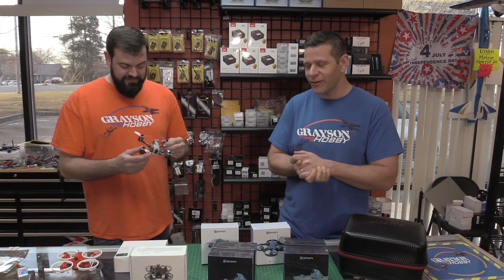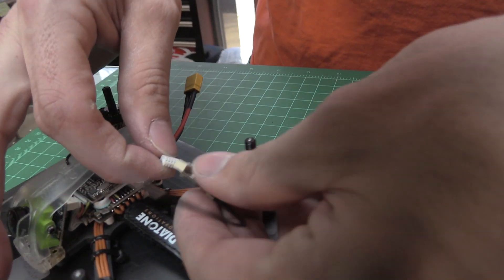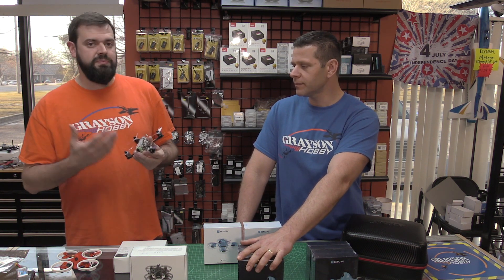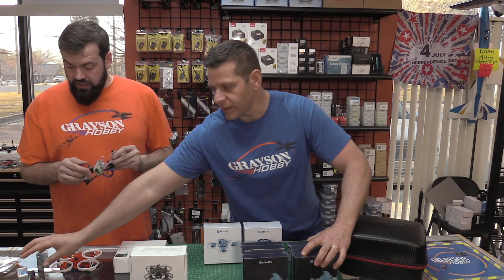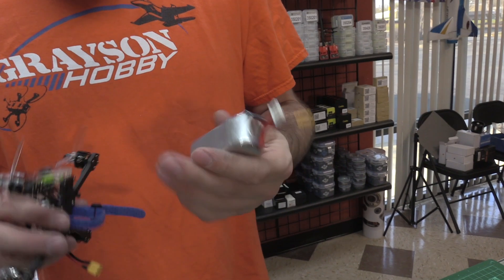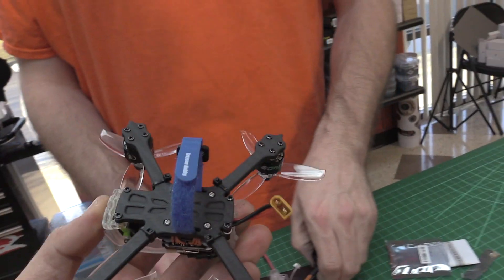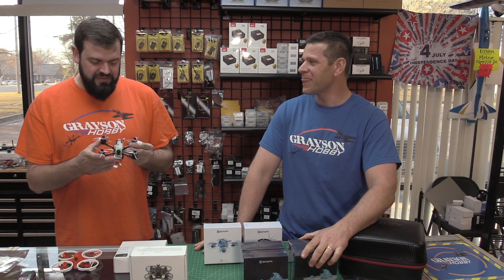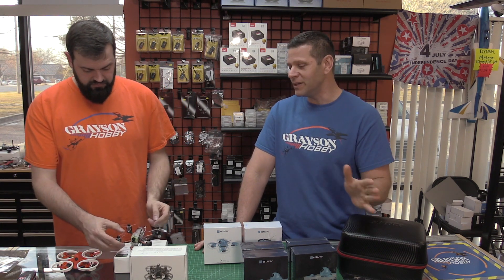How to install a FrSky Receiver into a Diatone Drone | R-XSR GT349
The Diatone new line of Micro FPV Drones carried by Grayson Hobby (all models) now contain a special wire harness which allows you to install a FrSky R-XSR without soldering

Here is a quick tutorial on how to install the FrSky R-XSR receiver along with some tips and tricks

Grayson Hobby is the expert to FPV Drones. We sample and review 100s of drones a year, most of which do make it to our awesome FPV store.

1) SUBSCRIBE to learn how to update your hobby gear and hear the latest reviews on products we carry - Remember we do not carry the junk - it must pass our confidence test!

3) New to Drones? Check at our suggested quads for all skill levels

7) Come Visit our Brick and Mortar FPV & Hobby Shop - Touch and Feel before you purchase!
GraysonHobby
220 Old Loganville Road
Loganville, GA 30052 - USA